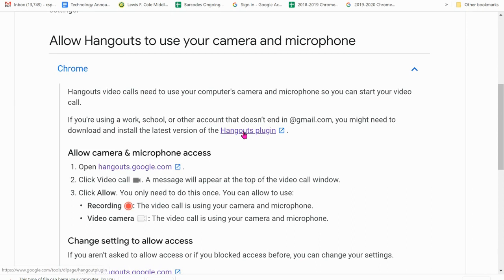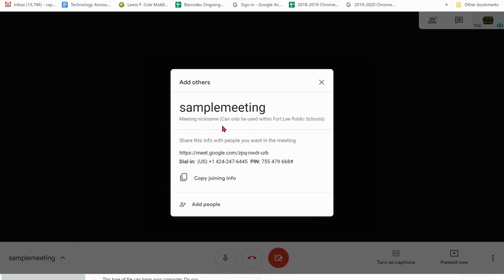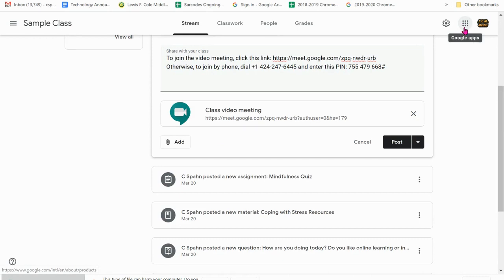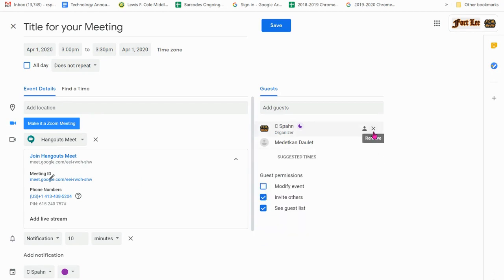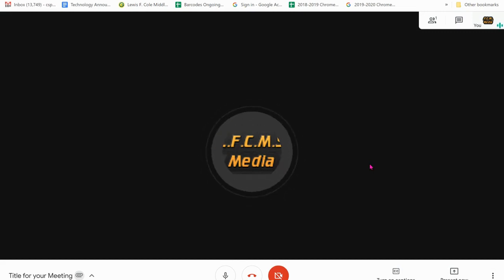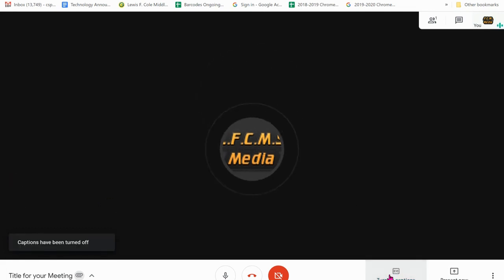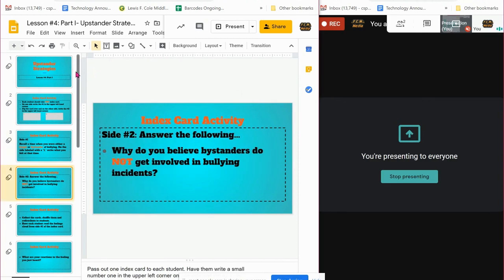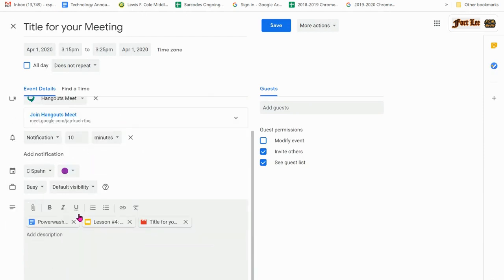Videoconferencing with Google Meet